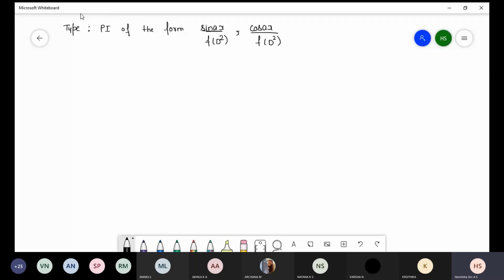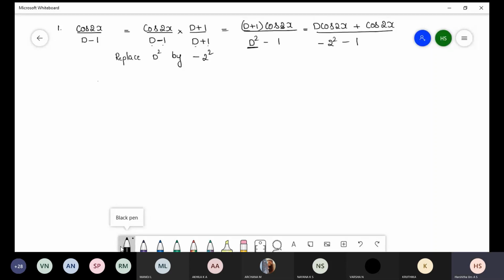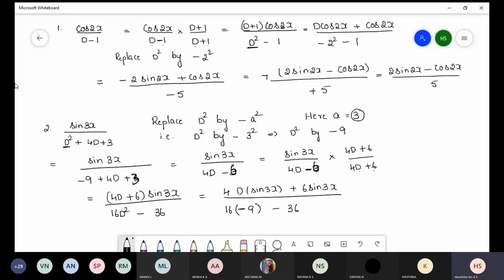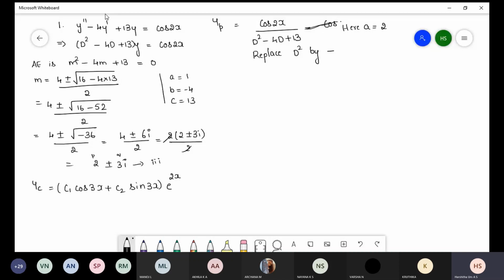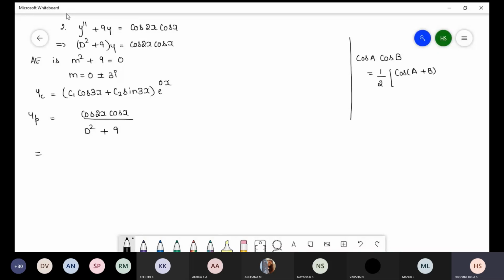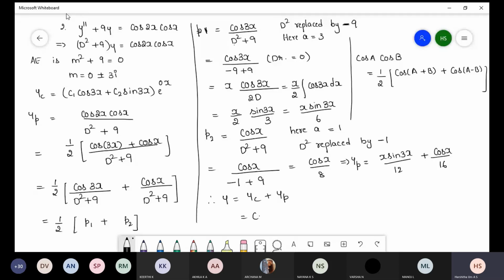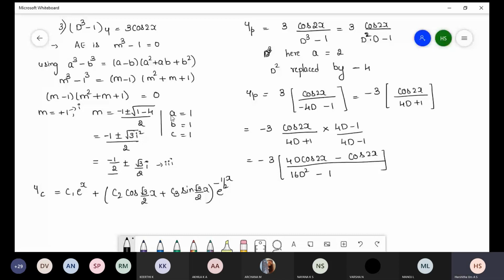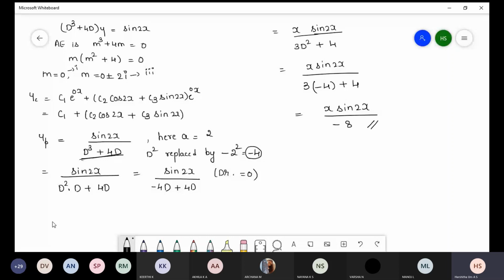Problems on Non Homogeneous Equations Type II